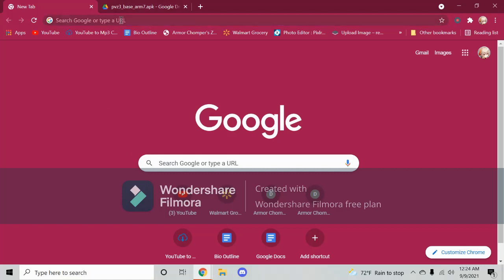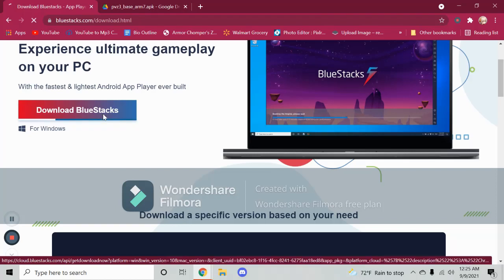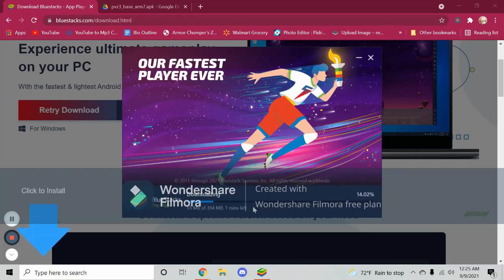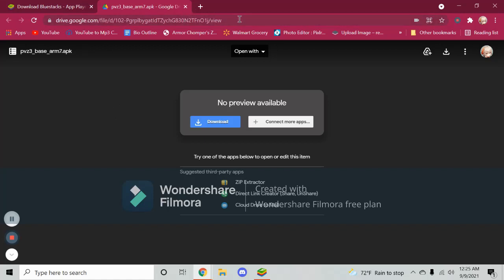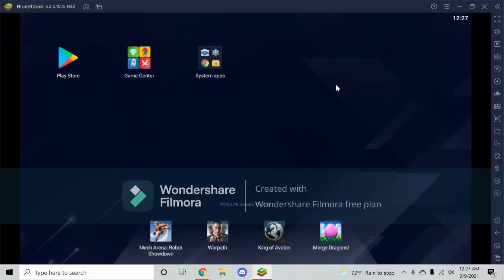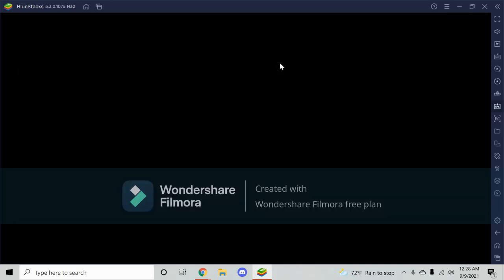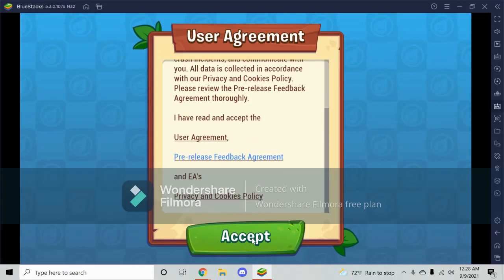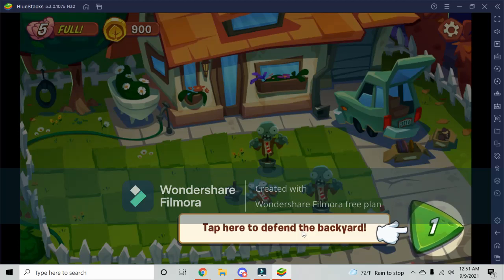How to Install PvZ3 Early Beta on Bluestacks + APK File in description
Remember, take this early beta with a grain of salt. This is NOT the final product and exists for testing purposes.